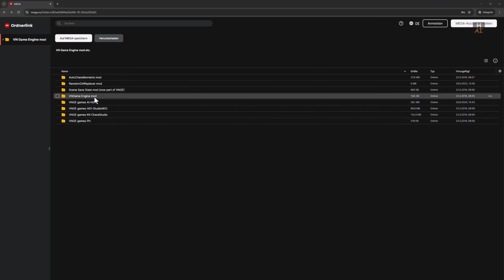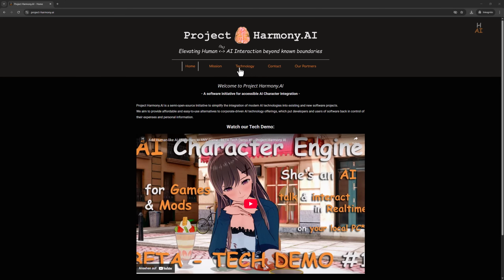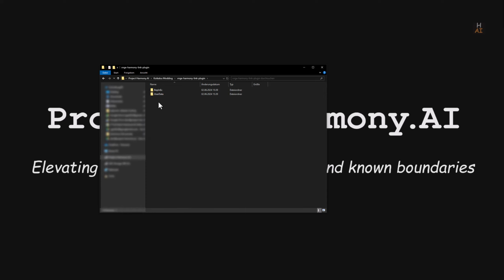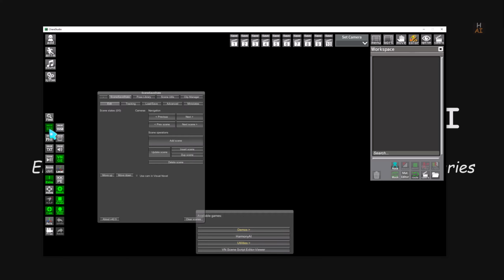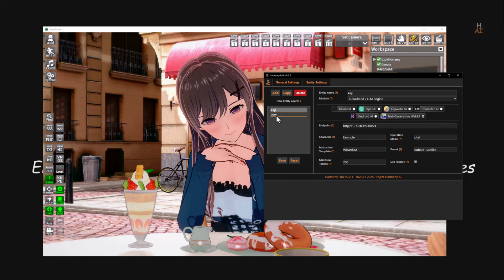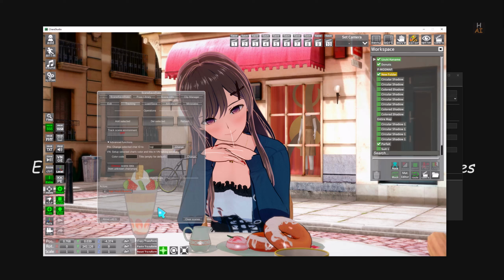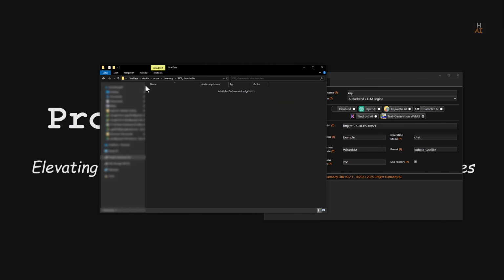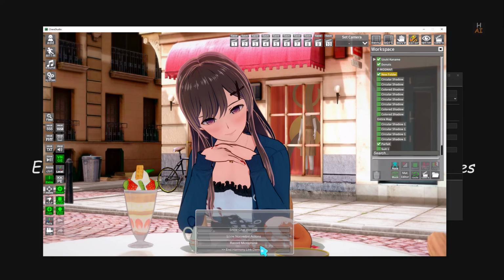Harmony AI + Chara Studio / Studio Neo - Quick 5 Minute Setup Tutorial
Project Harmony.AI is a Software Initiative to simplify the integration of modern AI technologies into existing and new software projects.

This is a quick tutorial on how to set up Harmony Link to operate a character in Chara Studio or Studio Neo.

It's recommended to watch the basic tutorial for Harmony Link and set it up successfully before continuing with the VTube Studio setup

Chapters:
00:00 Short Intro
00:10 Prerequisites
01:01 Download & Install Harmony.AI VNGE Plugin
02:19 Studio Scene Preparation
03:44 Plugin Config Details
04:13 Startup Plugin inside Studio
Infos on how to get Chara Studio or Studio Neo and VNGE
Partners and Supporters we couldn't realize this project without:
  (VNAnime aka Clip Manager dev, VNSound, VNText, new properties support, MMDD dev)

Our Patreons - Harmony Seeker Tier and above:
- Pr0j3ctM1nk
- Sndragon